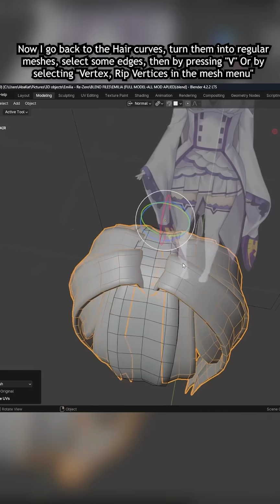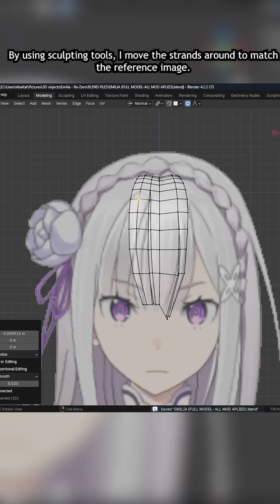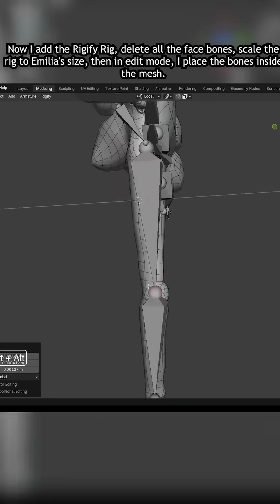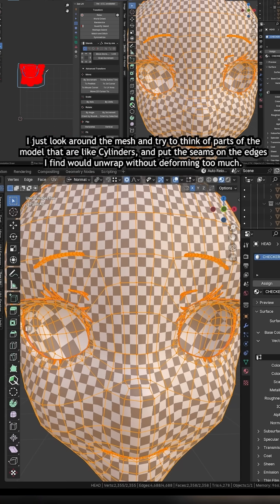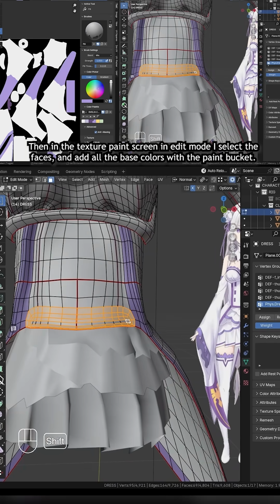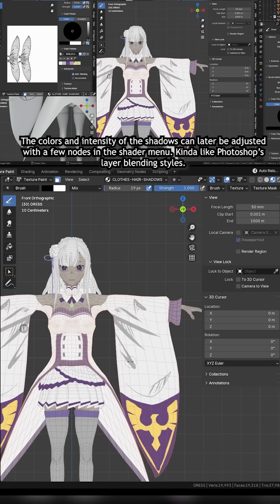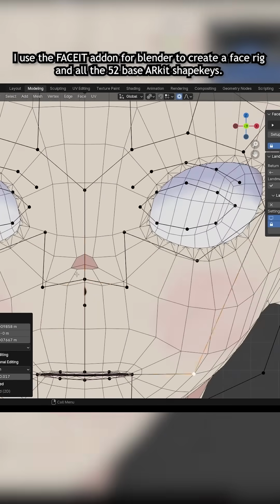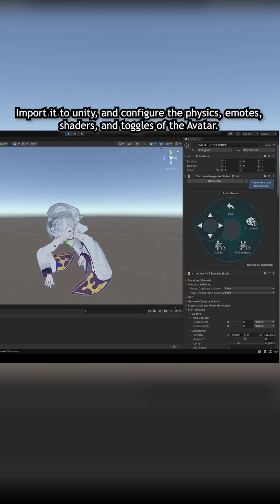How I 3D Model Anime Girls in Blender pt2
More info on my channel.